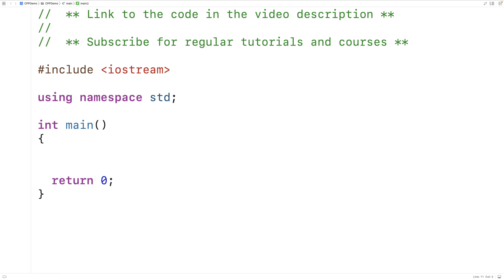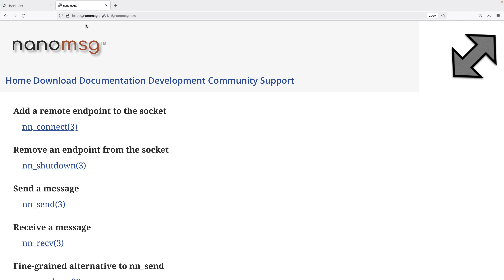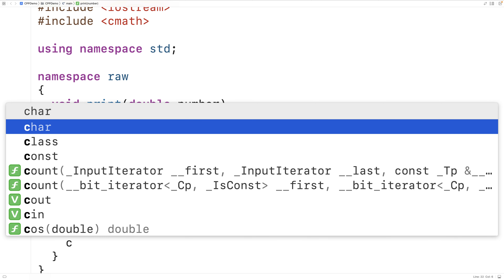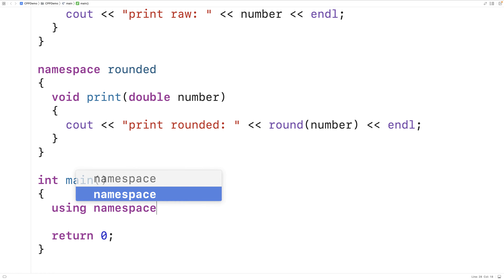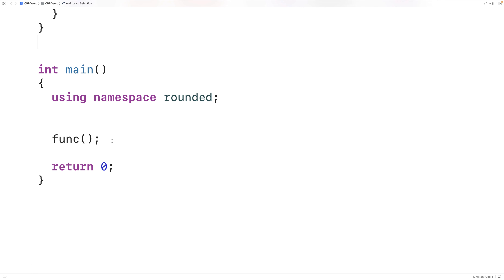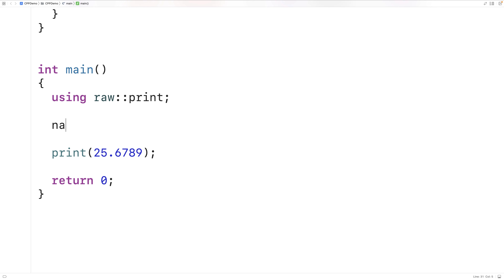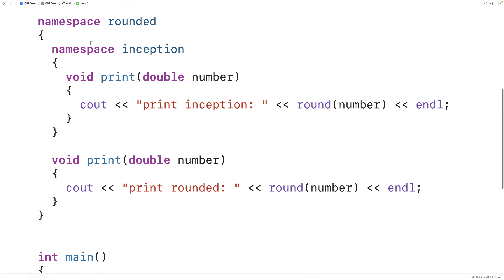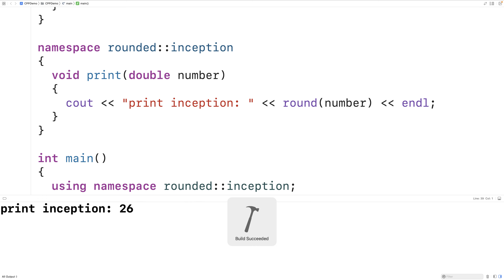Namespaces | C++ Tutorial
Learn what namespaces are and how they work in C++.  Source code to build a portfolio that will impress employers!